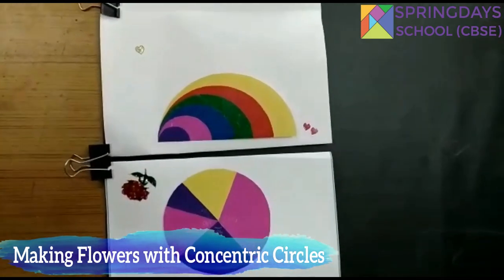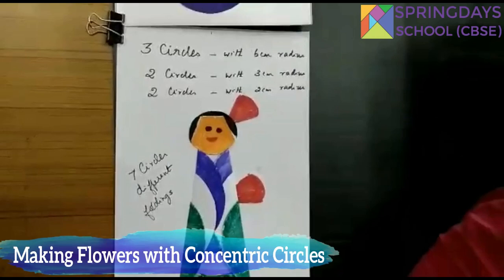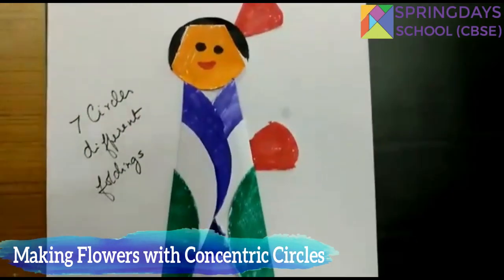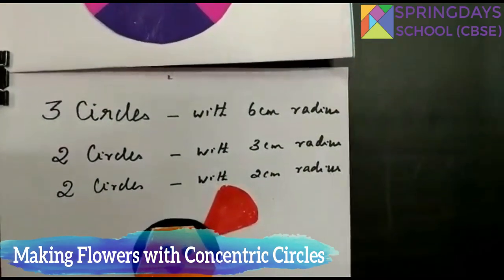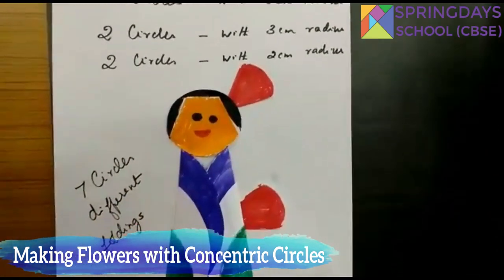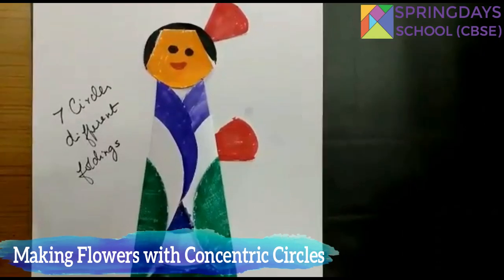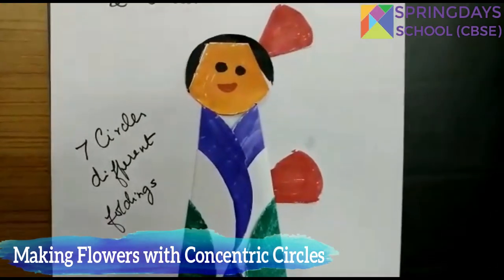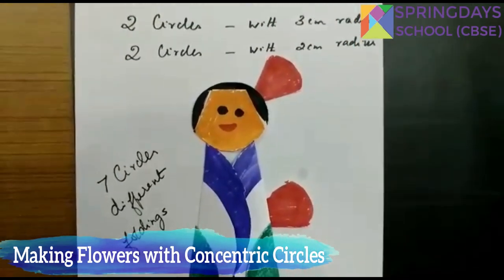Math Art Fun Series - Making Flowers using Concentric Circles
MATHARTFUN SESSION2: By Mrs. Kalaivani D
Making Flowers using Concentric Circles

AgeGroup: We urge all of 4th graders and above to try the activities. It builds strong mathematical foundation. Younger children might not understand the concepts fully but will benefit with a boost in curiosity and creativity.
Watch the video below and answer the contest questions to win Amazon vouchers!

PLEASE NOTE:
1) This contest is not about who submits first. This is about the child's learning. Let children re-watch the video as many times as needed till they are comfortable. Let them take time, improvise and answer. Submissions will be accepted until 12 midnight.
2) Submit your child's work with a comment to this post. Or by sending us a private message on Facebook. Do not forget to include the child's name, class and school in his\her work.
2) The contest results will be announced the next day morning at 10 AM.
3) All school children can participate.

ContestQuestion: 4th Graders and above: Do any art or craft work using the concept explained in the video. Be creative and do it patiently! Add a description on what the art work is about and how it uses the concept. Take a photo of both and submit. Do not forget to add the child's name, age & school.